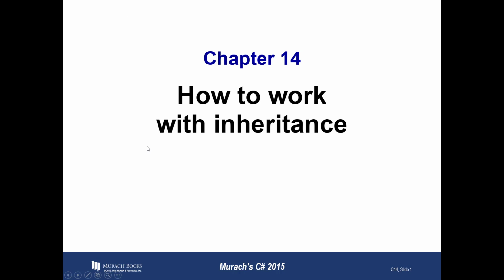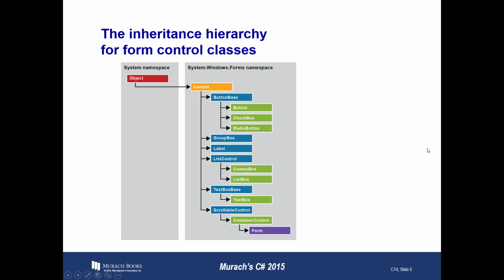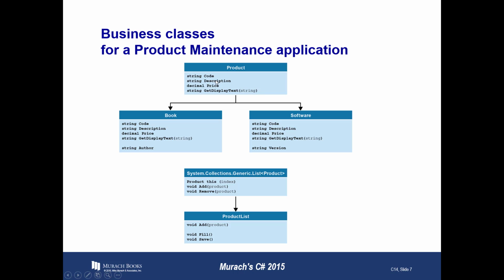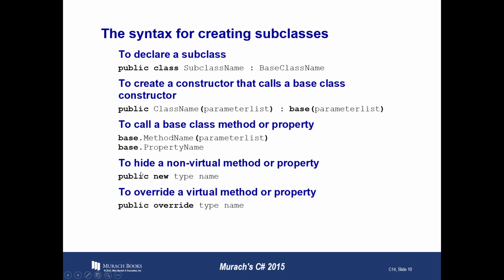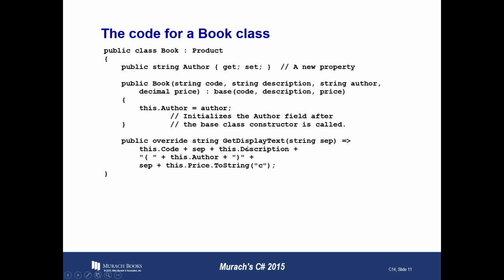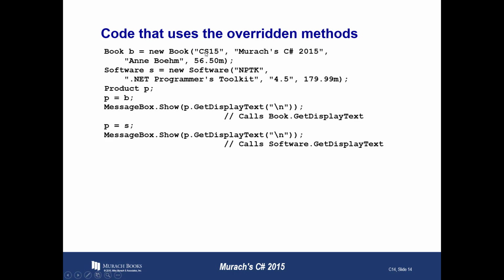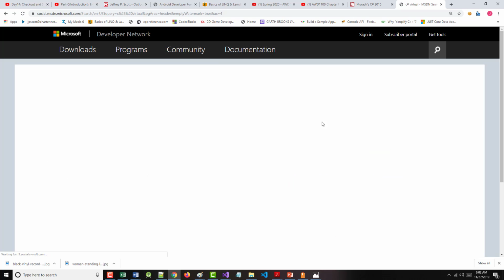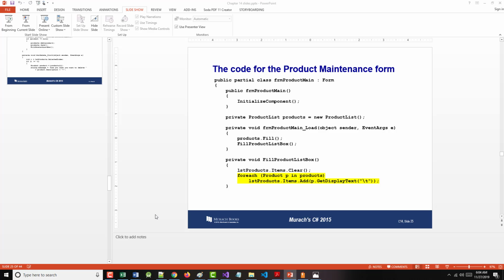AWD1100 - Chapter14 - Part01